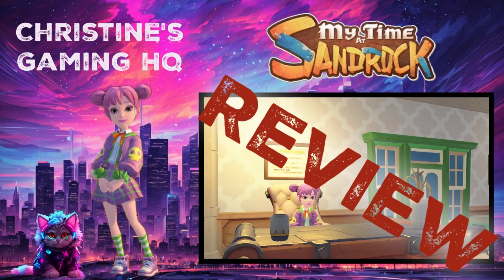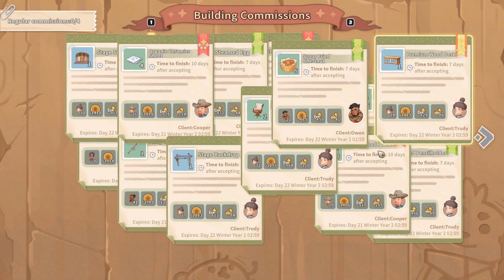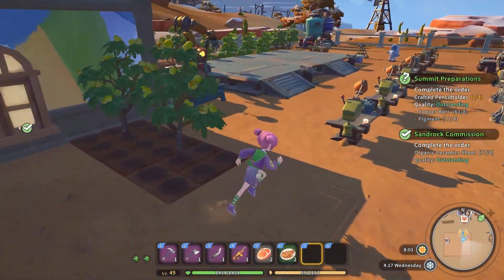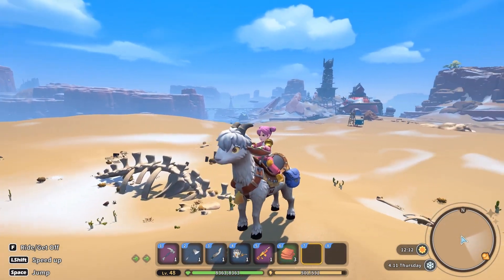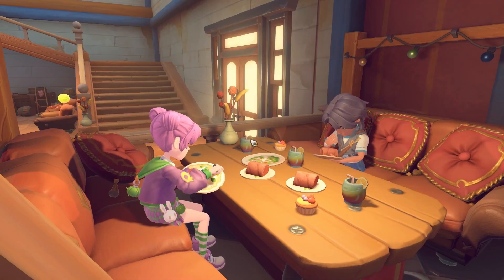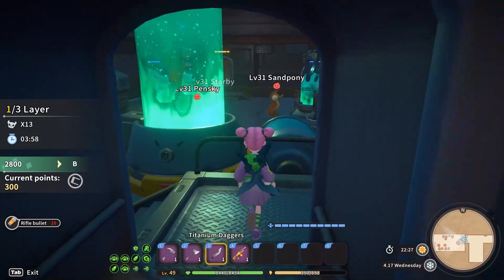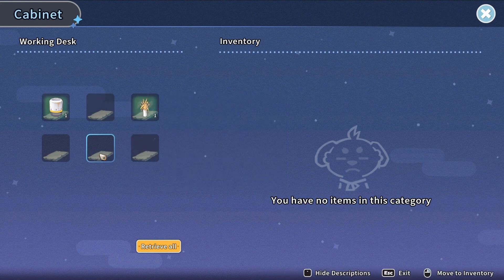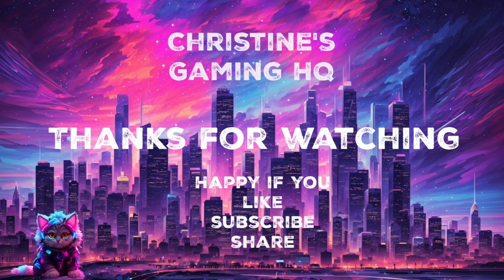My time at Sandrock Review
My Review at the game my time and sandrock. If you consider getting the game this gives you a small idea of what to expect.